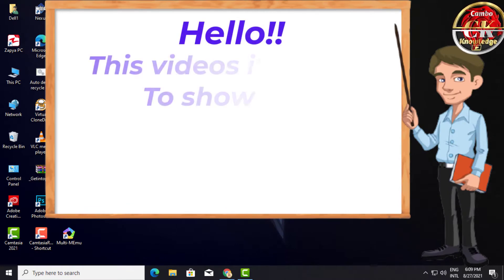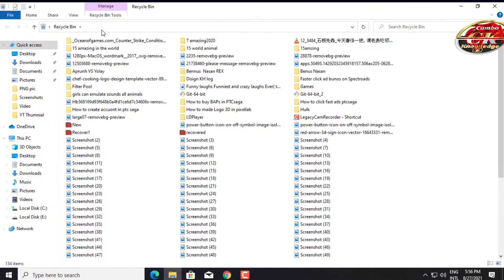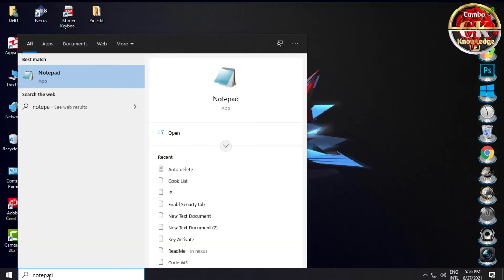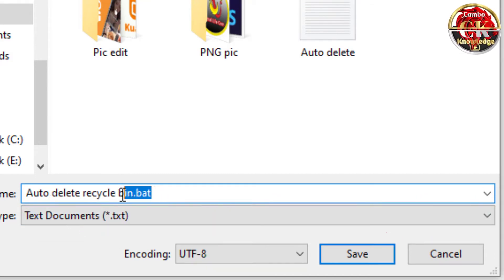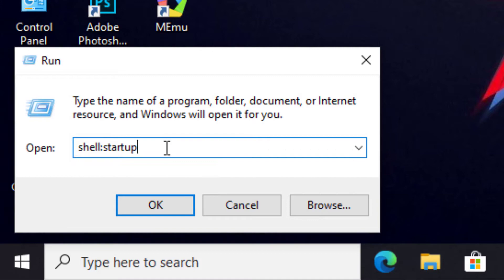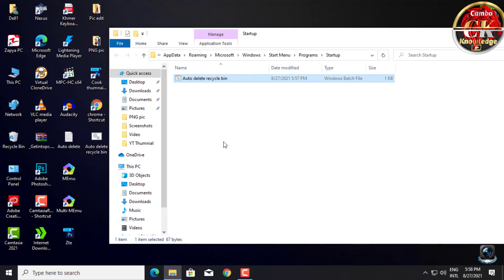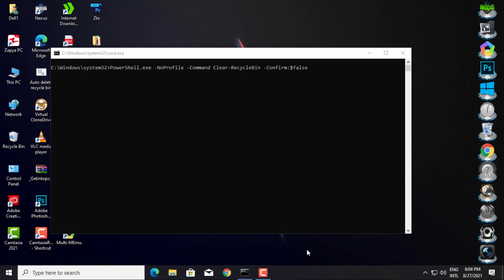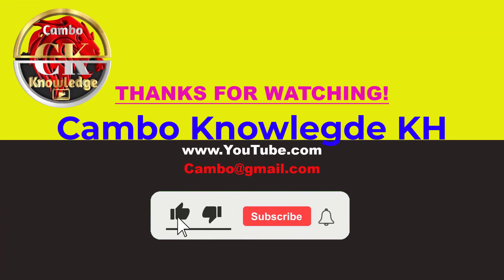How to Make Automatically Delete files In Recycle Bin When start-up PC (2021)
hello! everyone it's today in this video I will
show you how to make recycle bin automatically delete all files present inside it whenever the computer starts.